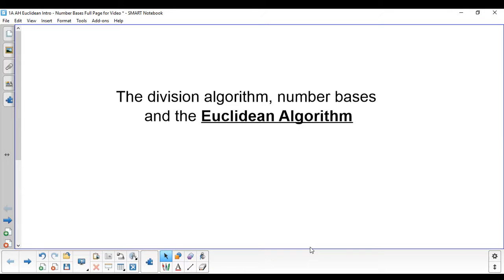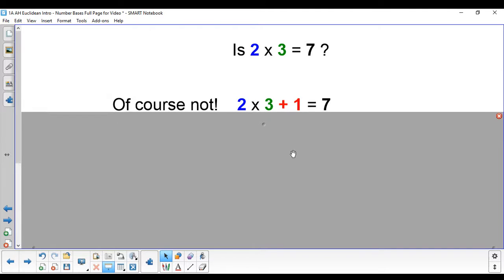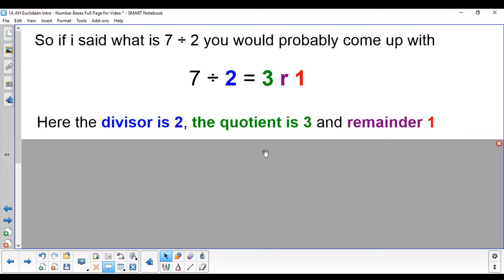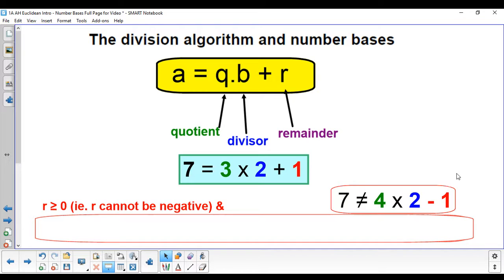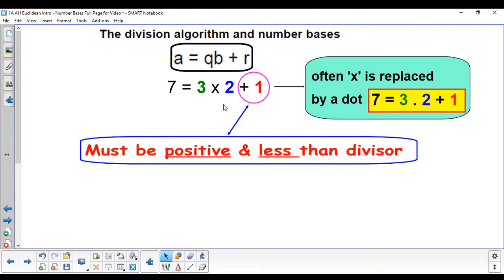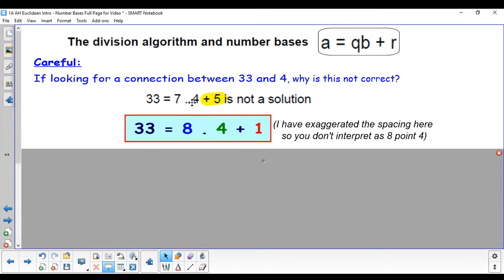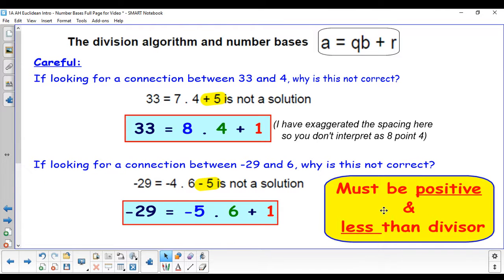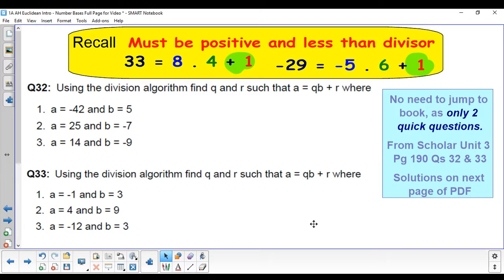1a) AH Euclidean - Intro - The Division Algorithm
1a) AH Euclidean - Intro - The Division Algorithm